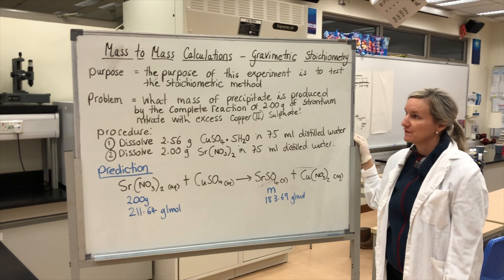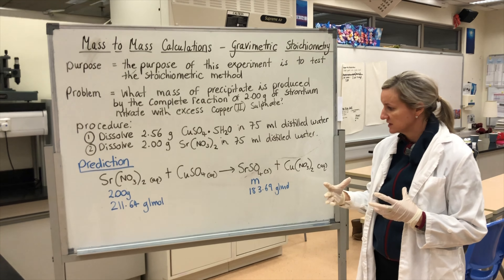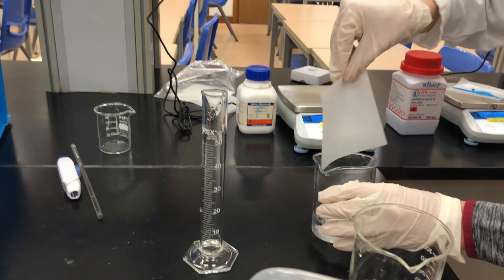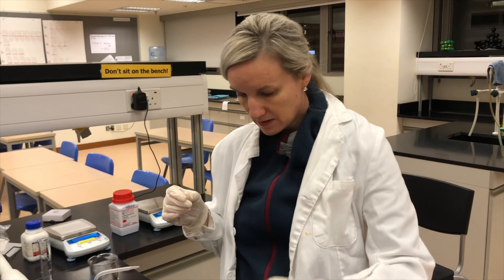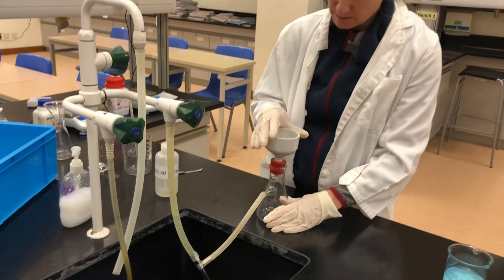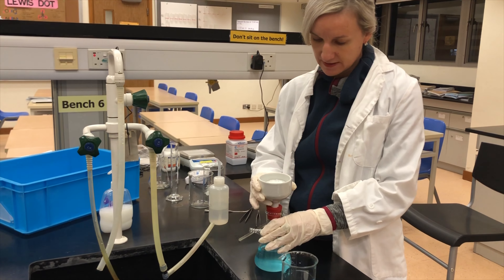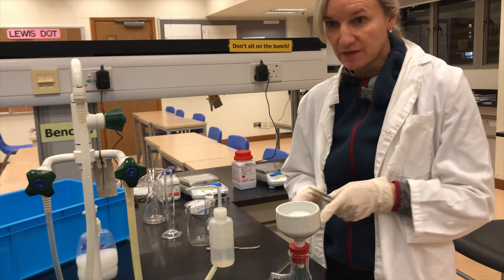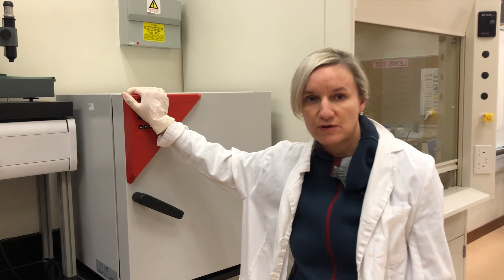Mass to Mass Calculations - Strontium Nitrate and Copper sulphate percent yield